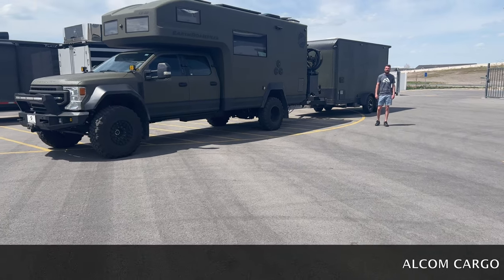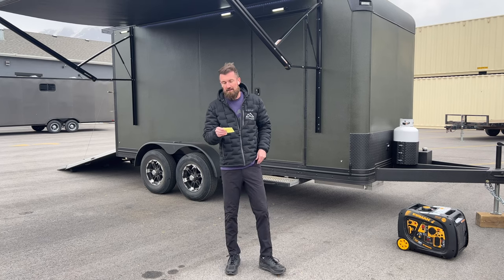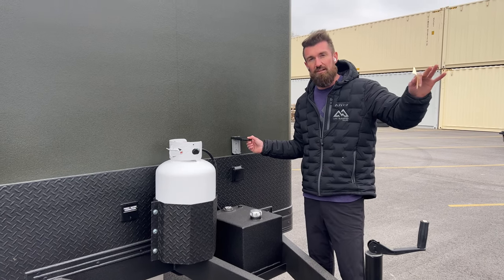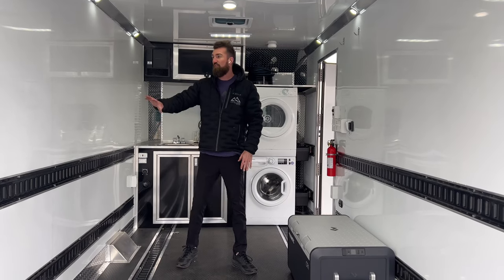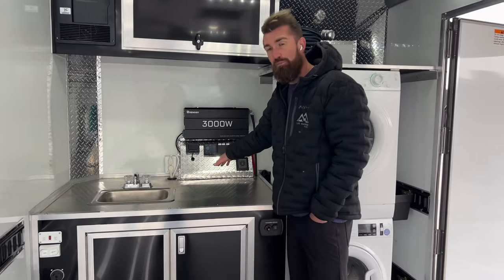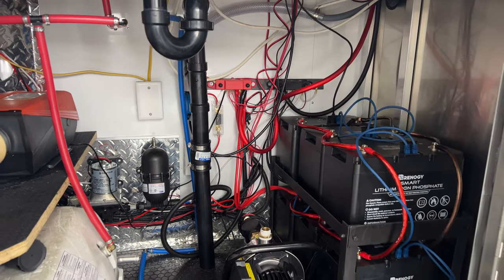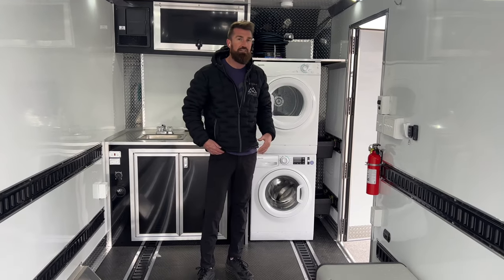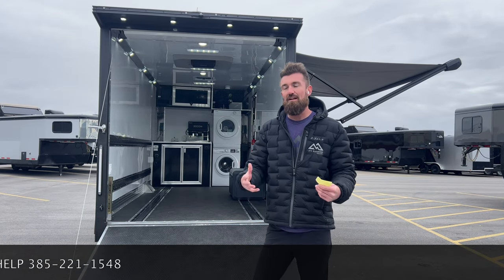INSANE EARTH ROMER SUPPORT TRAILER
This was one of the most fun builds we have done here at the shop.